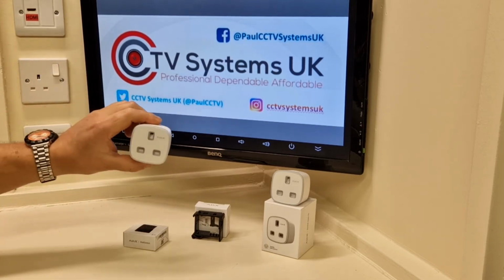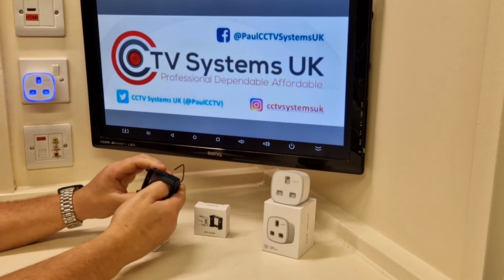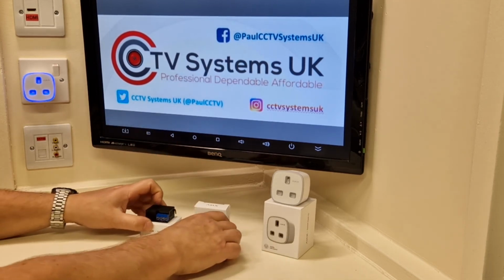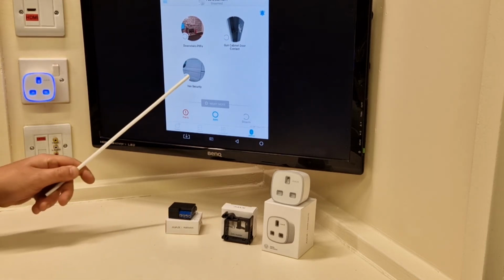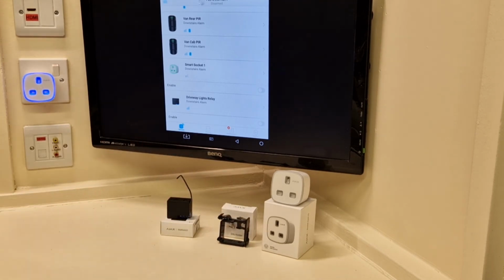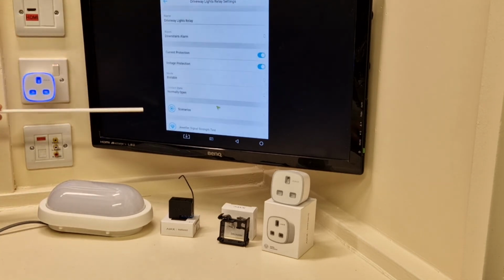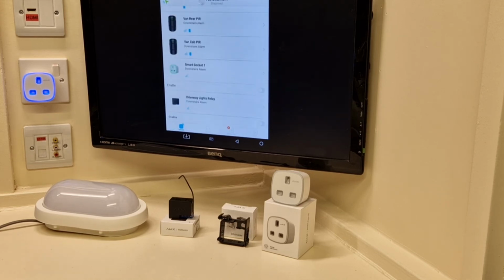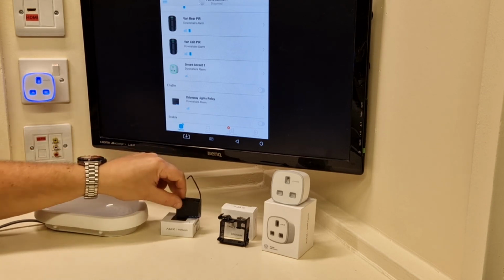Ajax Wall Switch / Relay Demo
Ajax WallSwitch / Relay Demo for Outdoor Lights and Wireless Alarm Van Security Activation.